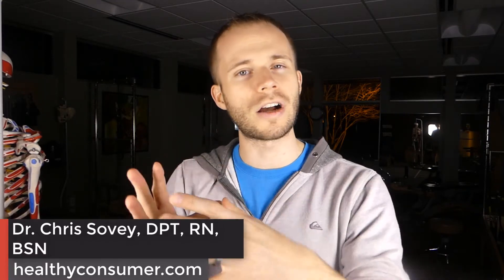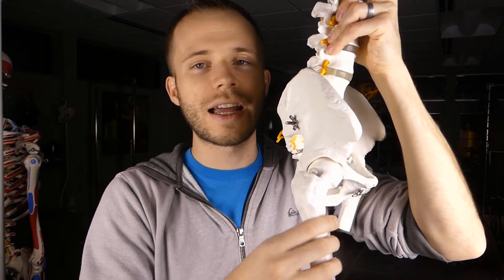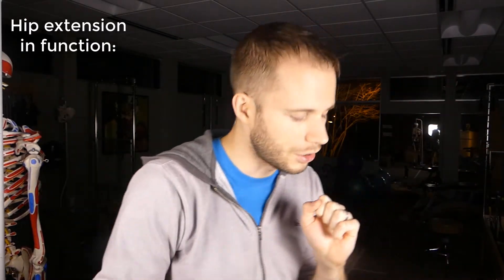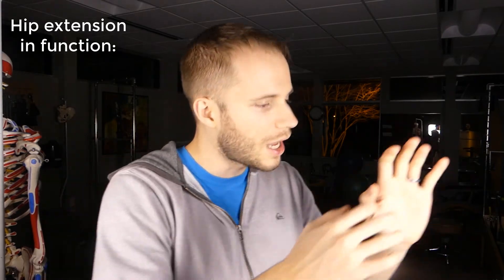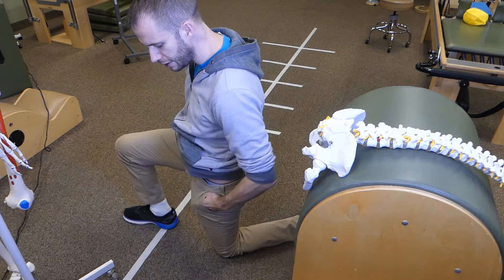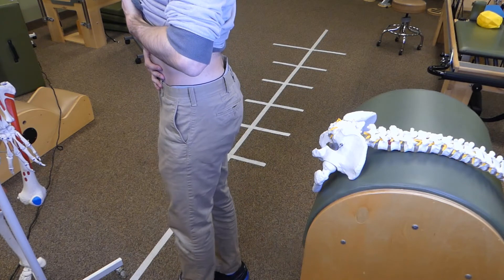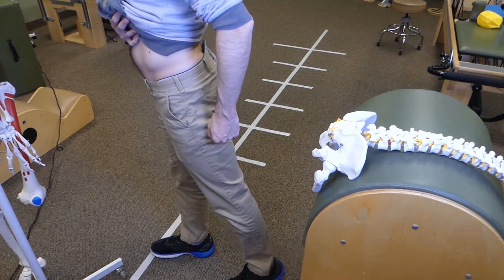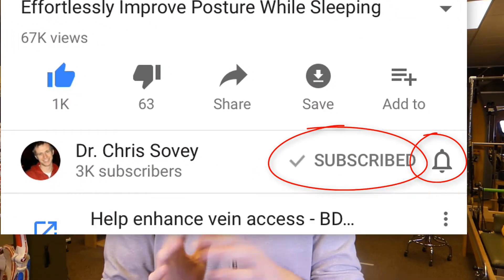Focusing on hip extension to improve your gait, hip health, and low back pain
In this video, we discuss and demonstrate the importance of focusing on maintaining hip extension to improve your gait, hip health, and low back pain.

Because our body is a closed-chain system, the position and ability of the hip to extend is critical to proper gait function, healthy hips, and keeping low back pain at bay. If you have weak gluteal muscles (particularly gluteus maximus), in combination with weak abdominals and tight hip flexors, this will promote poor posture and likely lead to a “shuffle gait” commonly seen in nursing homes with advanced age.

Healthy Consumer is your source for personal health empowerment, learn more with our mailing list